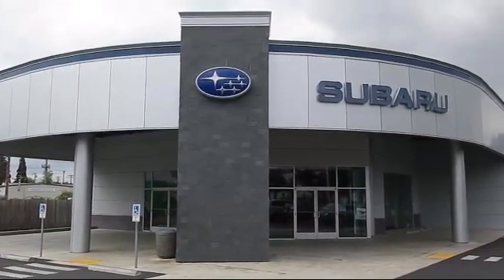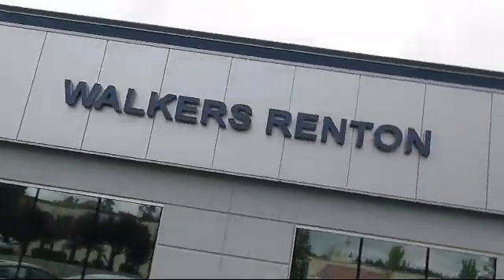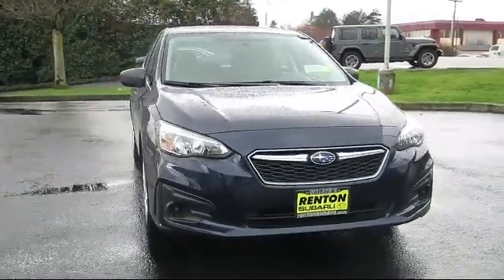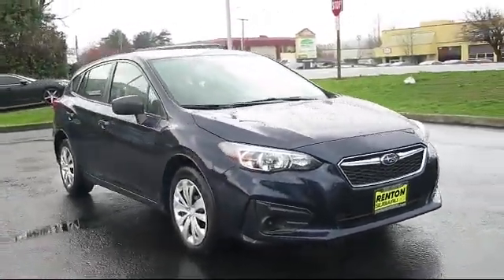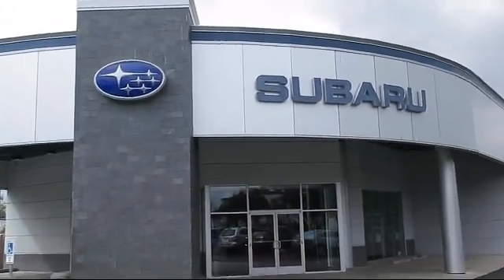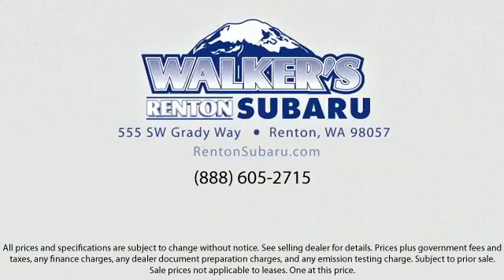2019 Subaru Impreza 2.0i Seattle Bellevue Renton Kent Auburn Lynnwood Edmunds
2019 Subaru Impreza 2.0i Stock Number: WS3658A Vin:4S3GTAA6XK3726299.